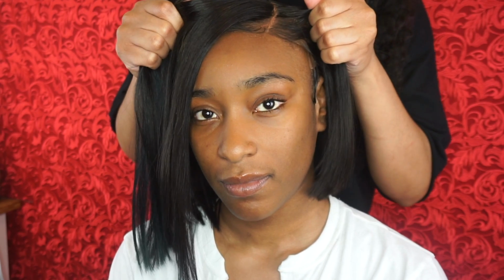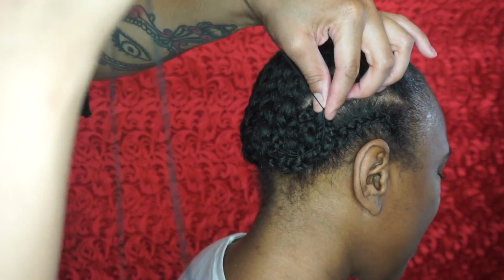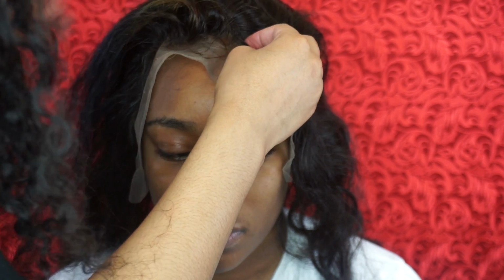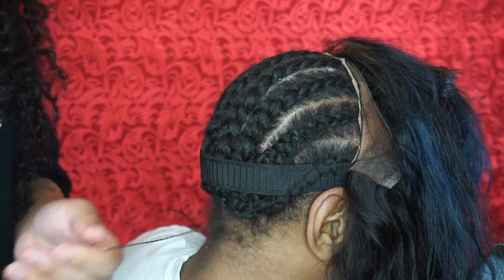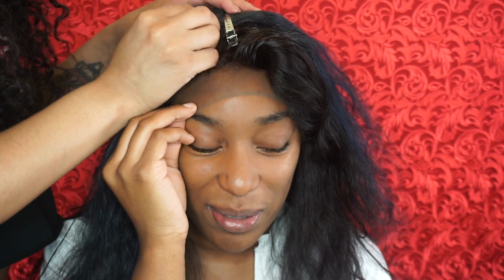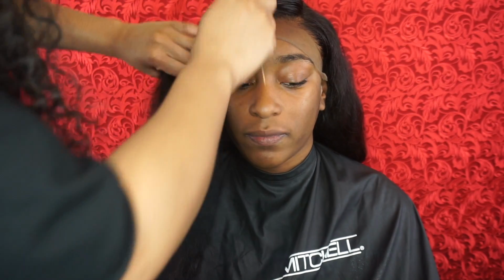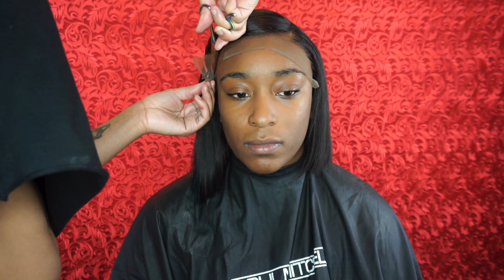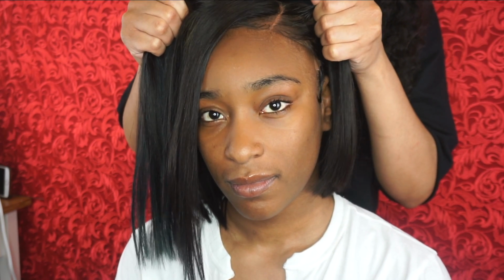SECRETS REVEALED: GLUELESS LACE FRONTAL SEW IN TUTORIAL | NO GLUE! NO GEL! Jasx Aigner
Learn my techniques in this video on how I lay a frontal to rest without any adhesives whatsoever! This style is ideal for someone who's allergic to lace glue or just simply prefer to go without. Tune in to learn my super easy way on how I like to do it.

Materials Needed:
( WEBSITE REOPENS FOR HAIR ORDERS APRIL 19TH @ 12:00AM )

Nairobi Foaming Lotion
Murray's Beeswax
Popsickle stick
Wrapping paper
Duck clips
Blow Dryer
Hair Dryer
Carbon Rat tail comb
Cream contour kit
Flat Foundation brush
Hot Comb
Got2B Glued Freeze Spray
Mesh Dome Cap
Cutting Shears
BaByliss Hair Straightener